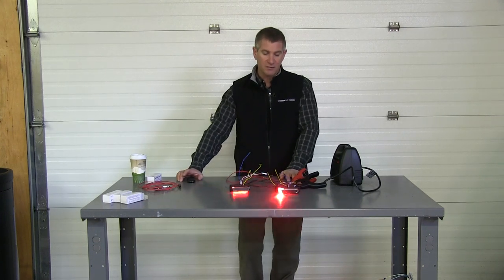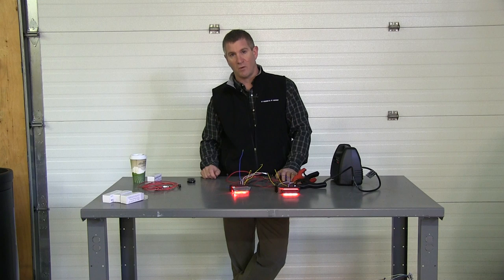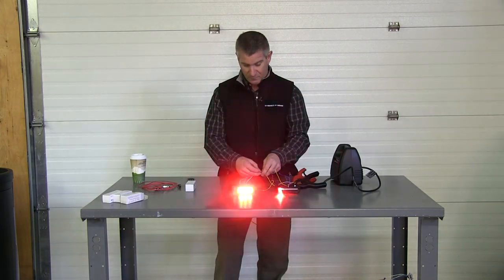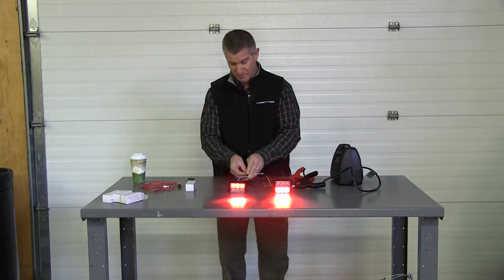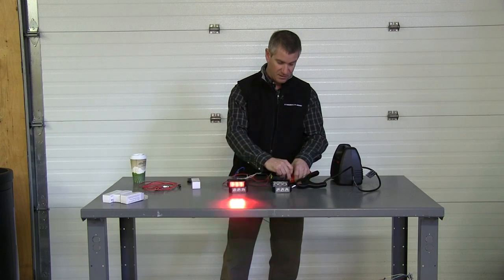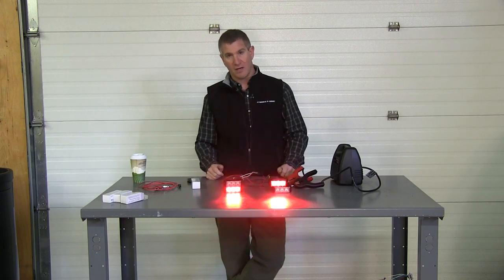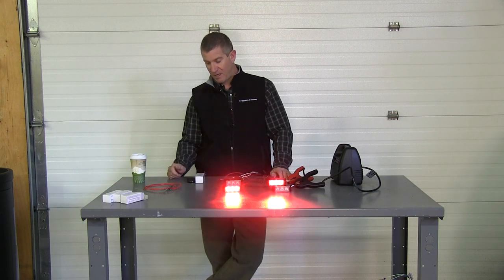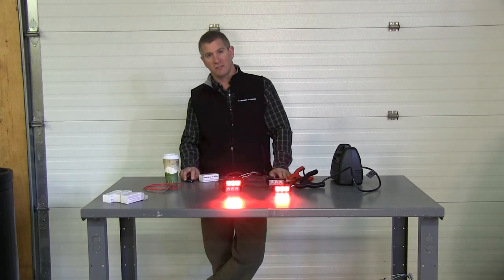Strobes N More Flash Pattern and Sync Troubleshooting Video